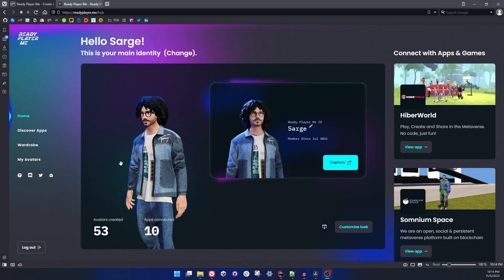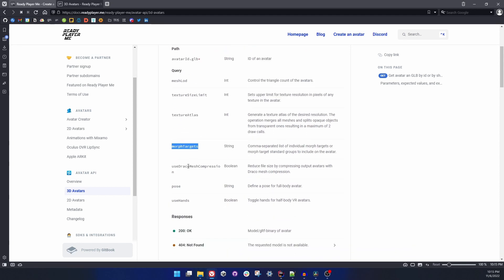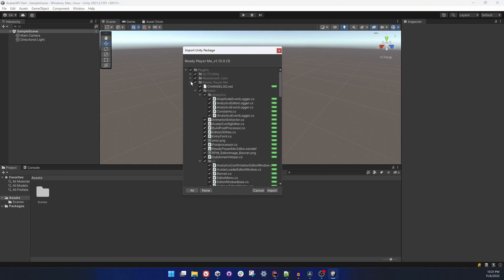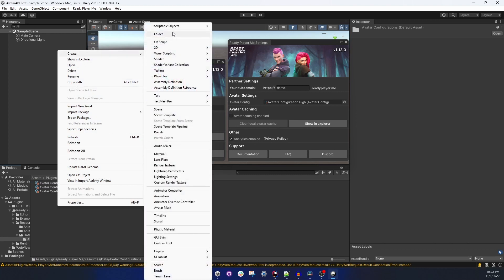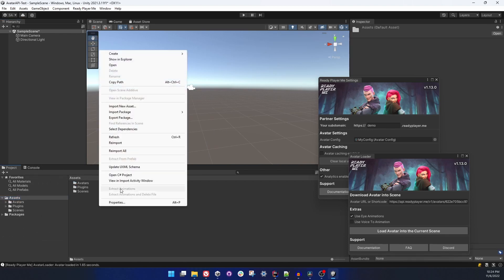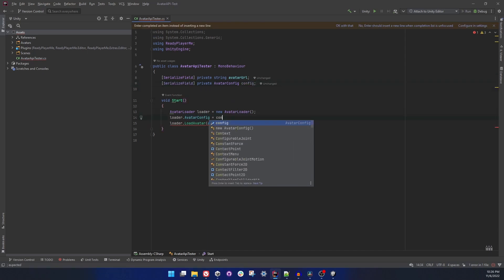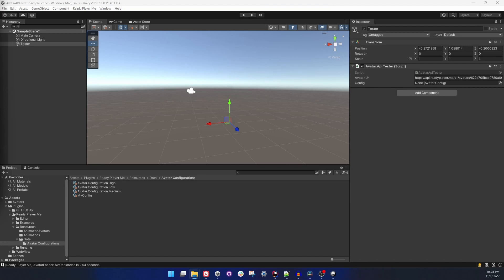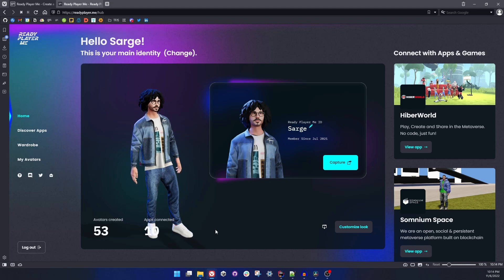What is Ready Player Me Avatar API - Unity Tutorial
Recently we released RPM Avatar SDK and it's still a bit of a mystery to the developers. In this video, I wanted to explain what it does and how it works in a simple way demonstrating it on an example project I made.

Over time so much more will be built on the Avatar API what's seen in this video, so make sure the check the docs to be updated with the latest changes.

(Sorry for the horrible choice of music.)

⏲️ Timestamps:
00:00​ Introduction
00:18 What is an API
00:46 Ready Player Me
01:05 Avatar API Docs
02:34 Unity Example
03:40 Avatar Configuration SO
04:55 Create a Config File
05:23 Load an Avatar with Config
06:25 Runtime Use of Config
09:48 Seeing it Work on a Game
11:08 Ending